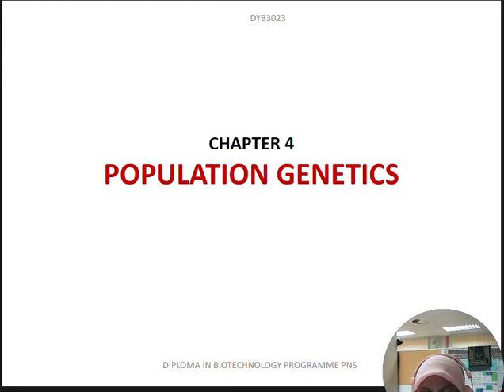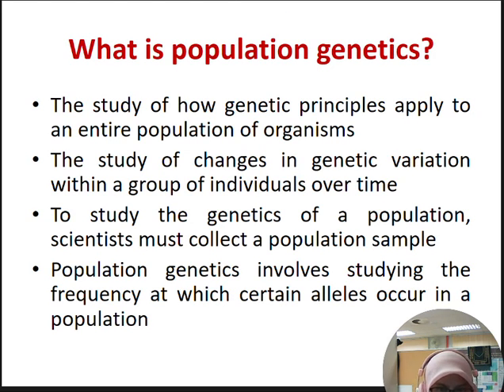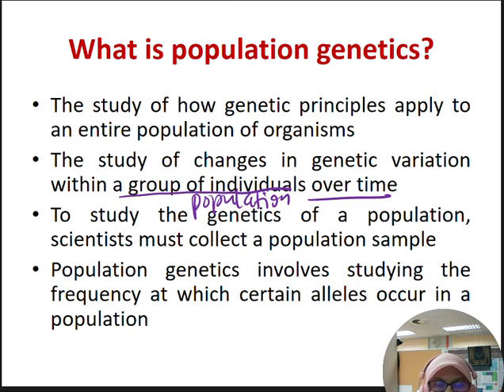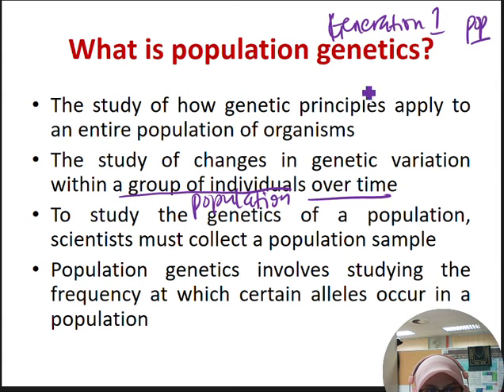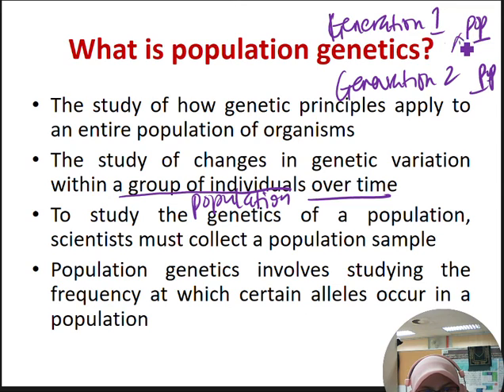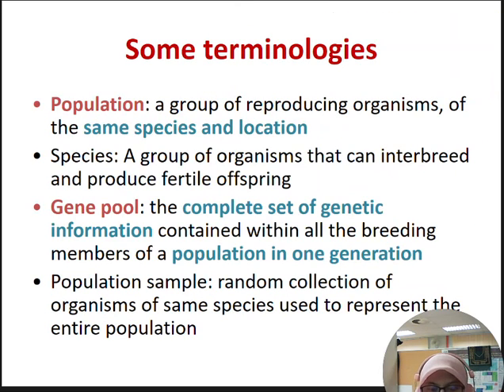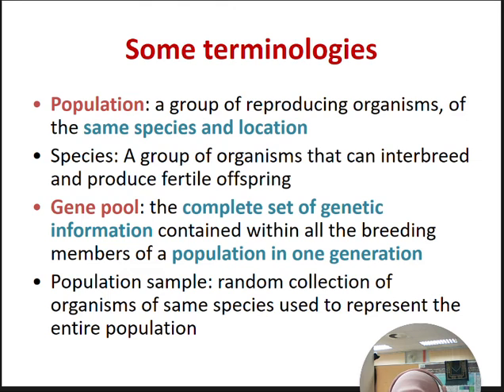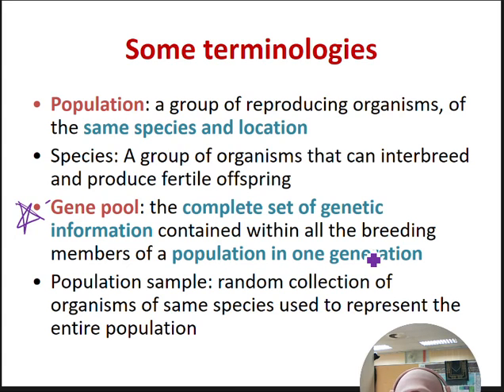What is population genetics?